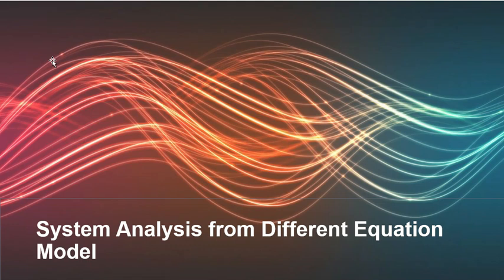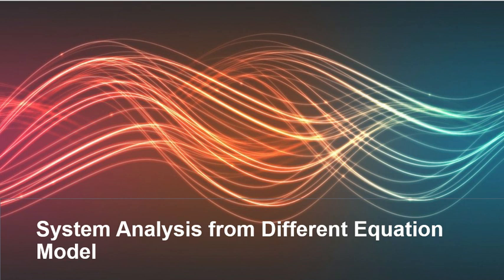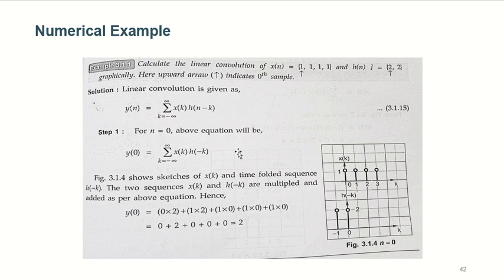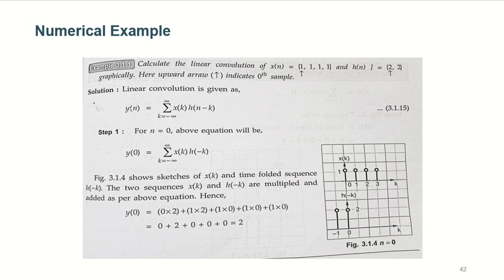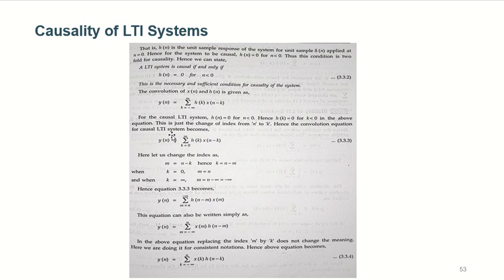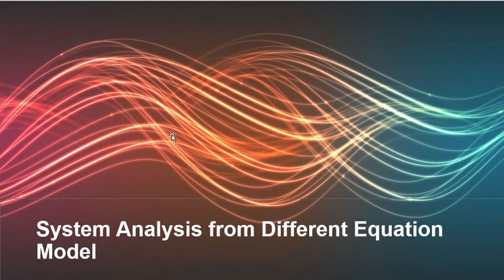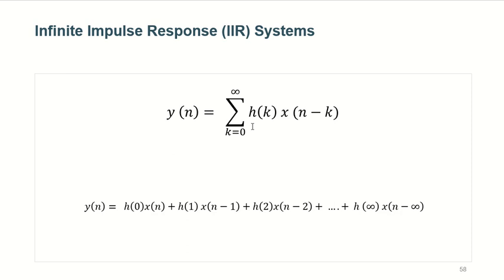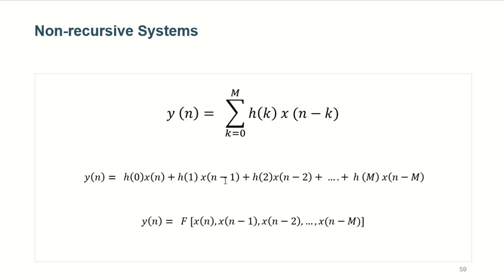System analysis from difference equation model | GTU EE Sem - 5 SS CH-2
This video is based on the analysis of a system from difference equation model. Video discusses about Finite and Infinite impulse response systems, shortly known as FIR and IIR systems, taking FIR and IIR systems as base we have discussed Non-recursive and recursive system. we have also discussed about the practicality of all these systems.

 Please note that for this course work calculus is the prerequisite, so if you are weak in calculus, then please go through some basic integration, differentiation formulas, we will also need knowledge of trigonometry specially while forming waveforms so revise that as well. Also The basic knowledge of signal and signals is imperative here. to learn the basics of the signals and systems please check out our "Introduction to Signal & Systems" playlist, the link of the playlist is given below :

Students are free to mention their doubts in the comment section, we will try to answer as many as possible and as quick as possible.